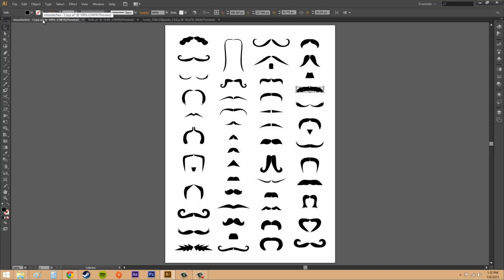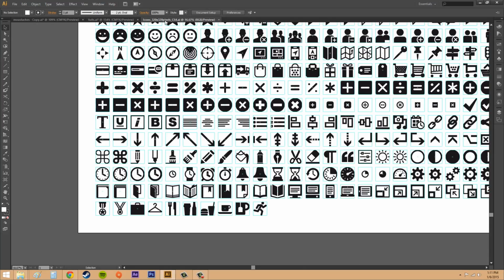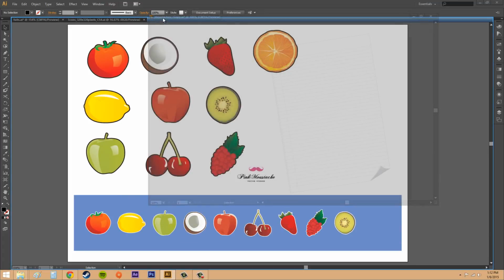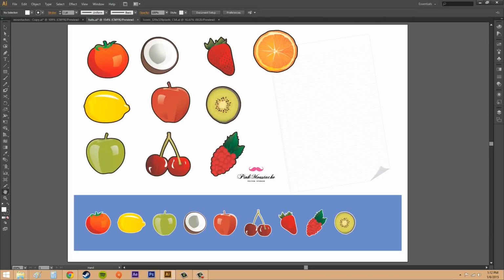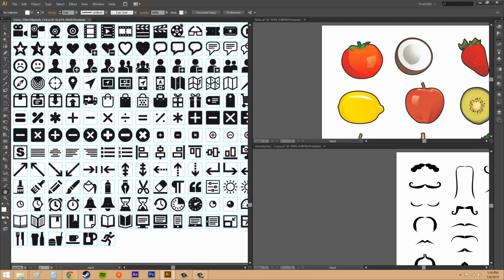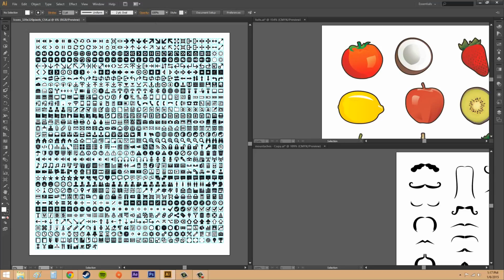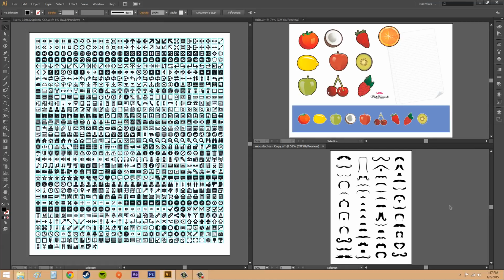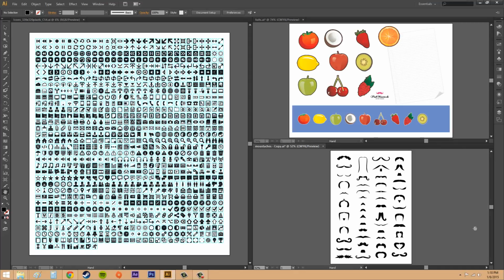Adobe Illustrator CS6 for Beginners Tutorial 7 Document Window